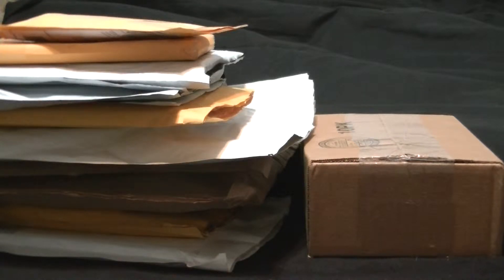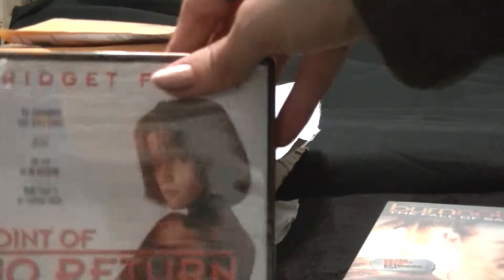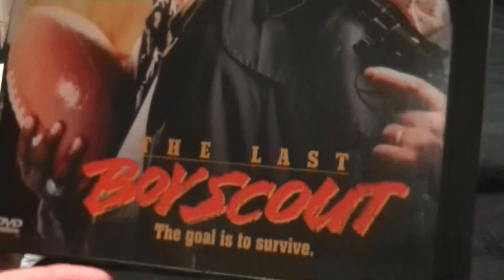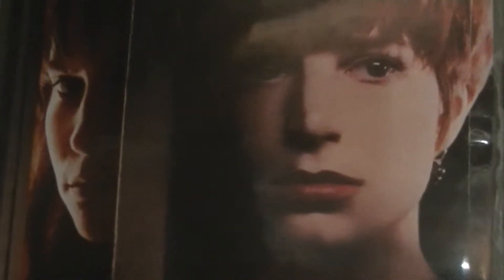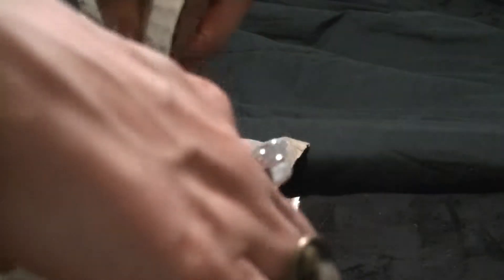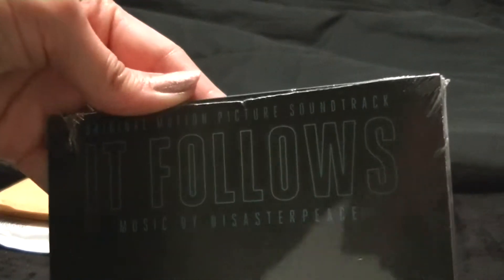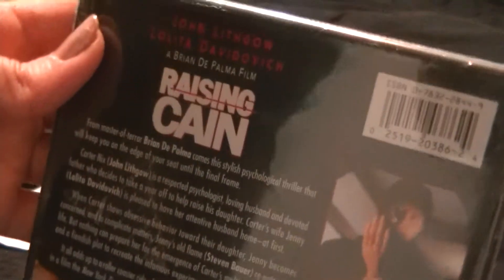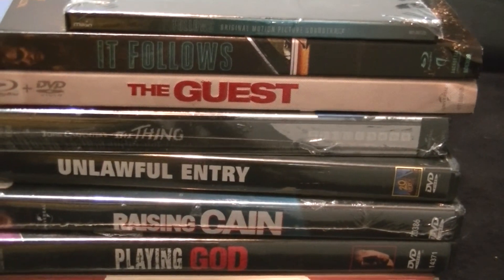Unboxing August 2, 2015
Just another belated unboxing.

I recently ran across a few old vlogs that I had never posted, so now I'm playing catch up. Hope you guys enjoy.